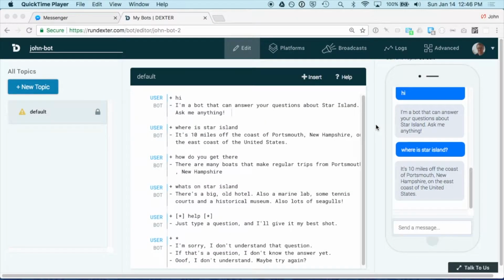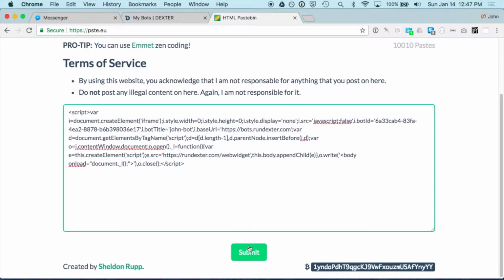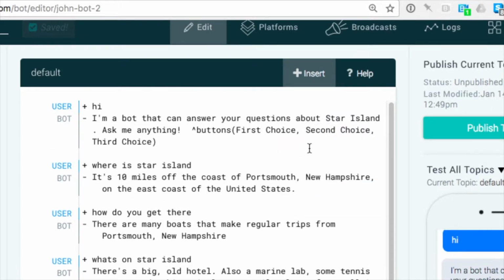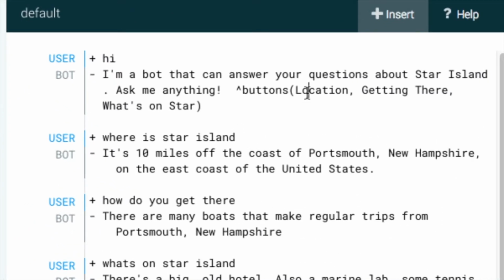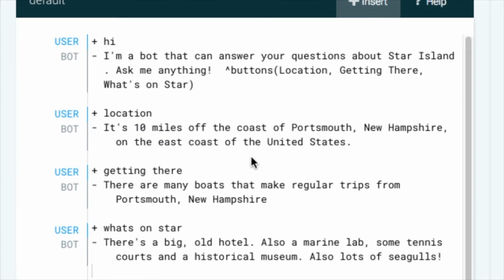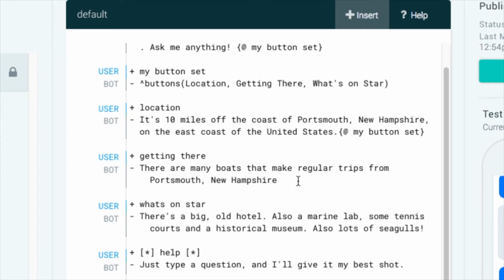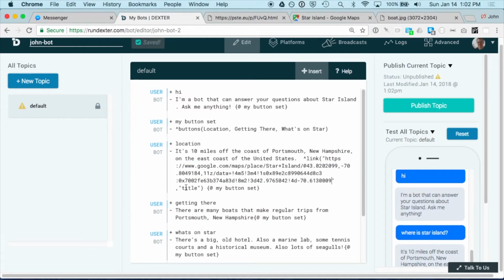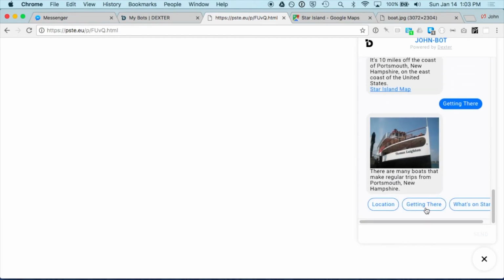Module 1: Video 4